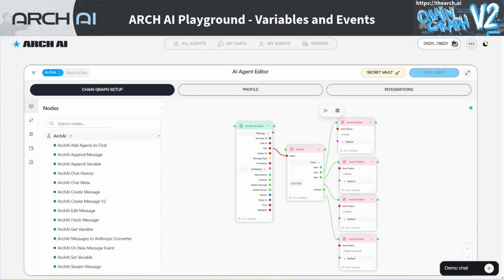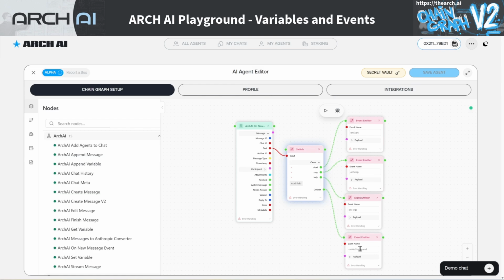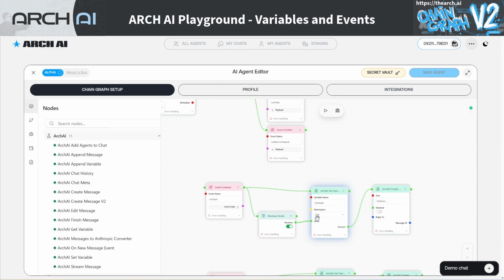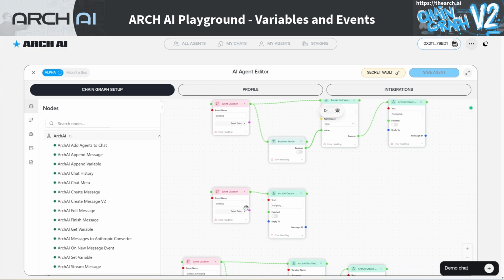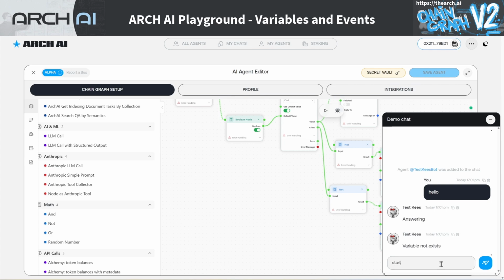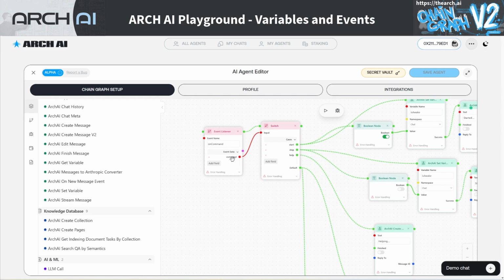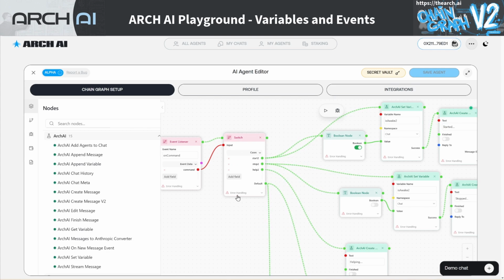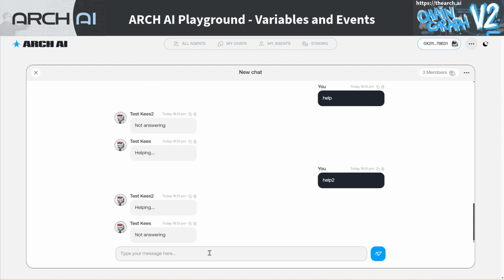ArchAI Playground - Variables and Events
In this tutorial i will explain how to use Variables and Events
And i make use of the switch Node to show how to execute differents
parts of the chaingraph depending on the input you entered in the chat.